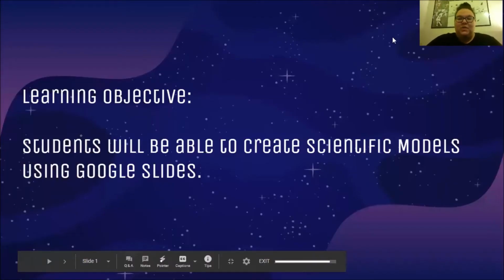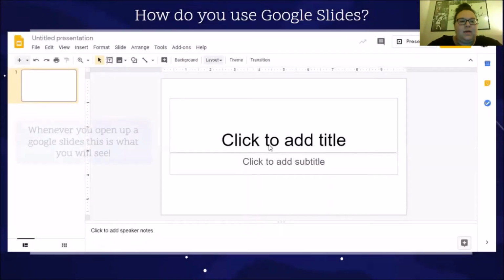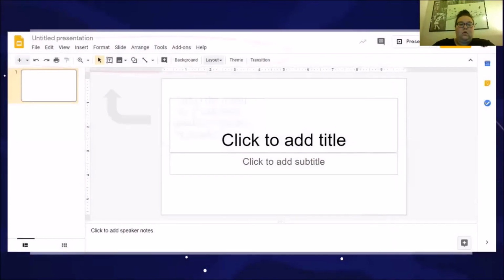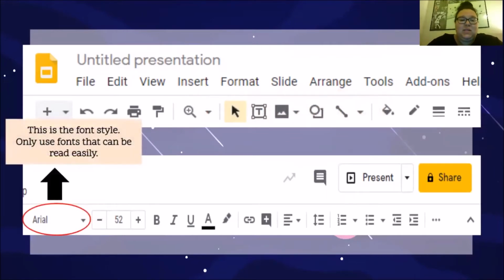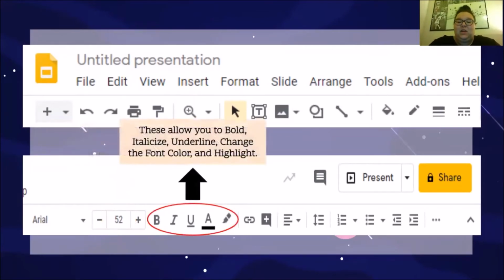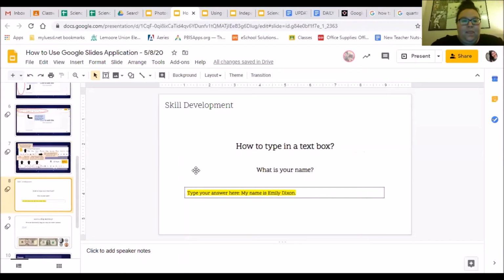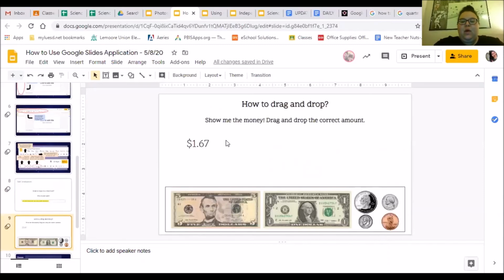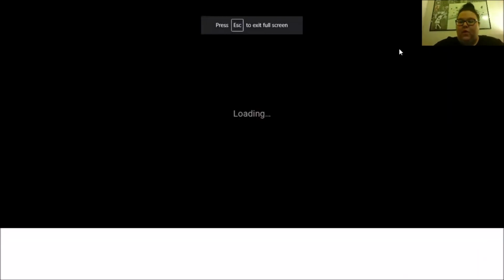Science 8 Creating Scientific Models using Google Slides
Lesson 7: The first lesson of our Solar System cycle for distance learning.